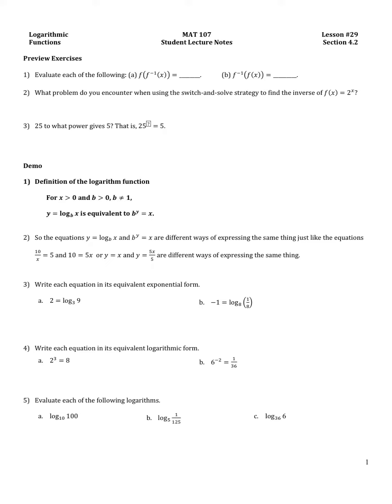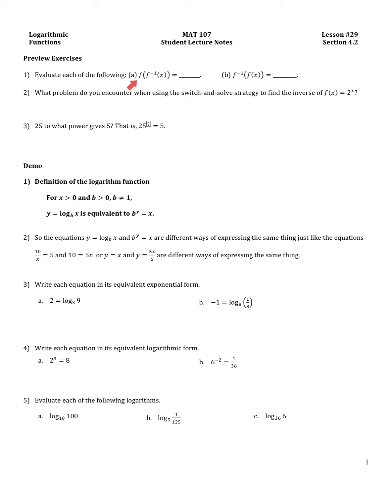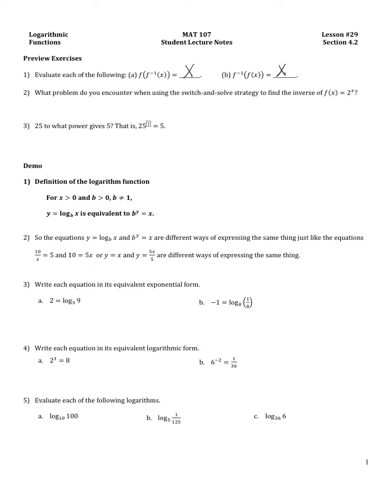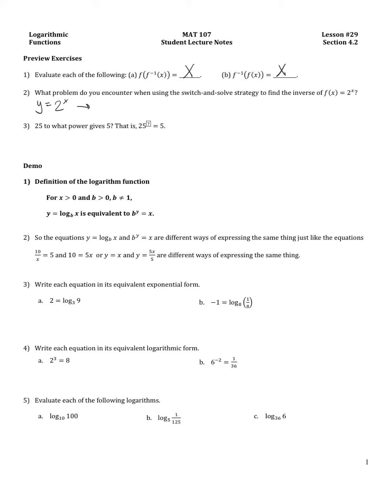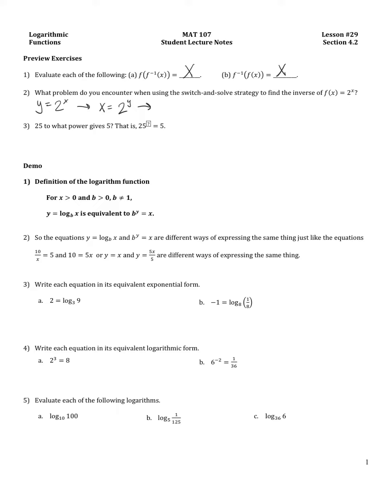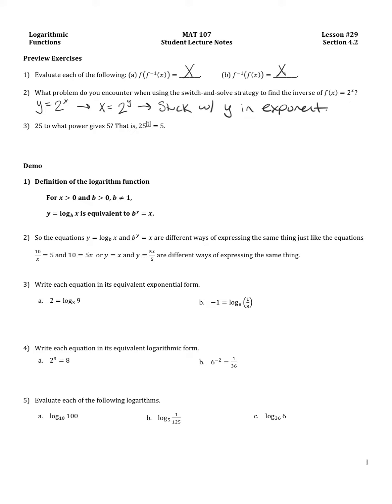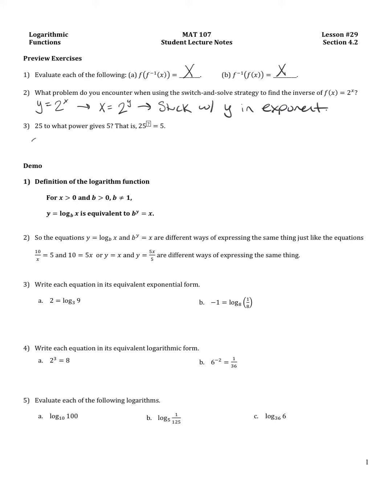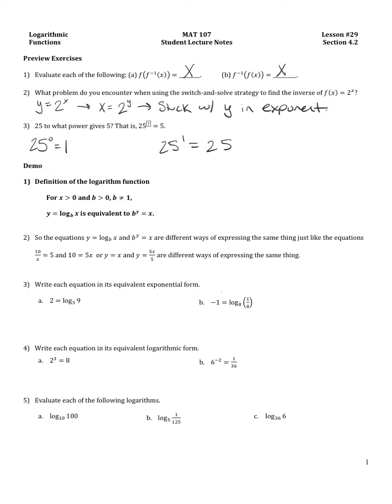mat 107 lesson 29 preview exercises